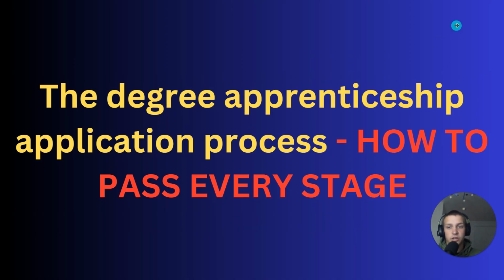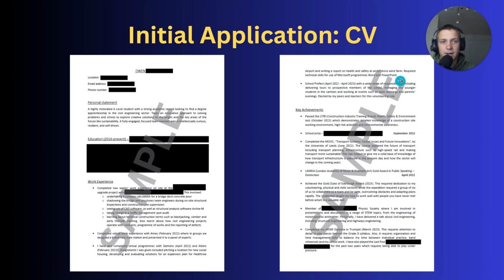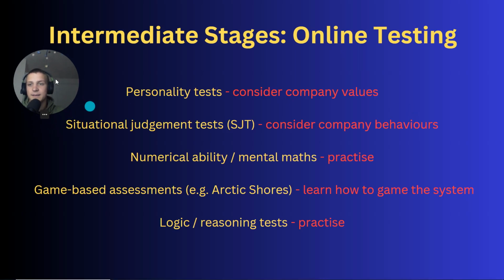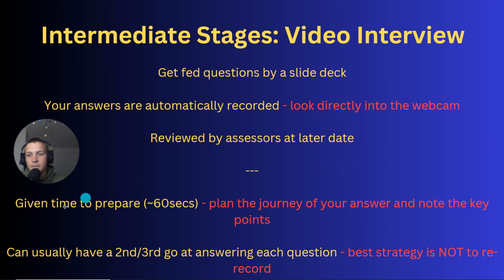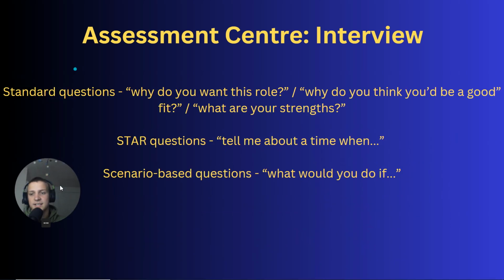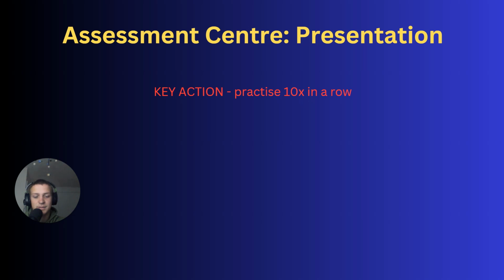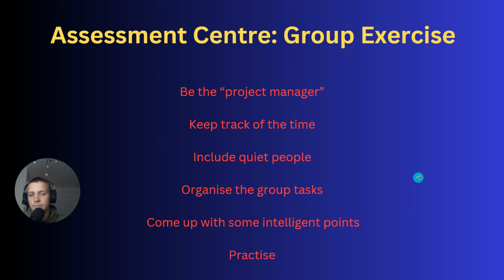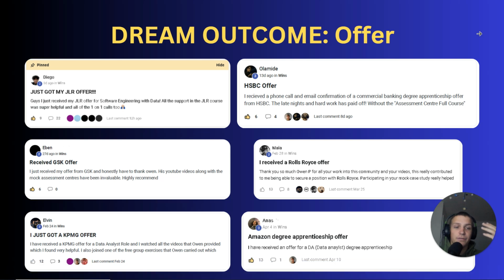How to pass EVERY STAGE of the degree apprenticeship application process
For exclusive courses, unlimited messaging with me and 1-to-1 coaching calls (including mock interviews) to help you get into your dream degree apprenticeship, sign up to my all-new coaching program

In this video, I cover how to pass EVERY SINGLE STAGE of the degree apprenticeship application process, including:
- CV and cover letter applications
- psychometric tests such as Arctic Shores
- video interviews, and
- assessment centres (inc. interviews, group exercises, case studies, presentations and networking events)

Over the past 12 months, I've used this knowledge to help dozens of people get degree apprenticeship offers in the engineering, technology and finance industries. Some of my students have been accepted into companies like Amazon, HSBC, JLR, KPMG and Rolls-Royce so if you want to get your dream degree apprenticeship, go sign up at the links above. Enjoy the video.

Timestamps:
00:00 Introduction

00:47 INITIAL APPLICATION
00:50 Details
01:35 CV
07:08 Cover Letter
09:33 Application Questions
11:19 Other Application Methods

13:06 INTERMEDIATE STAGES
13:18 Online Testing
18:39 Video Interview

22:55 ASSESSMENT CENTRE
23:25 Interview
31:08 Presentation
35:07 Group Exercise
40:14 Case Study
43:10 Networking Event

46:17 Getting Your Offer
46:50 Conclusion